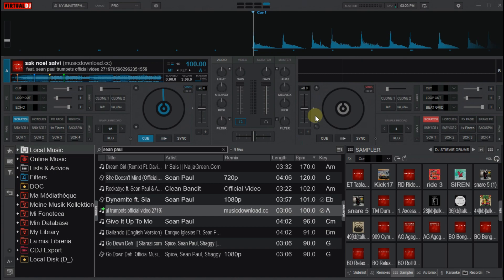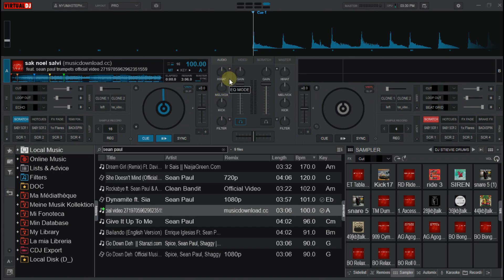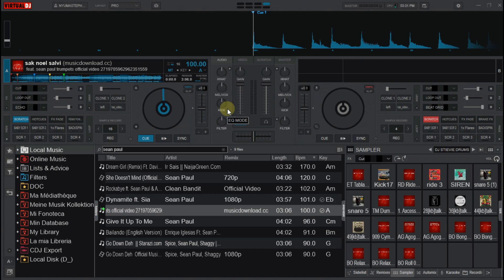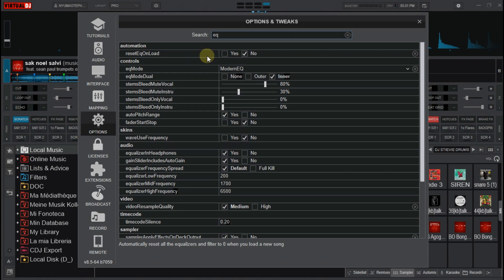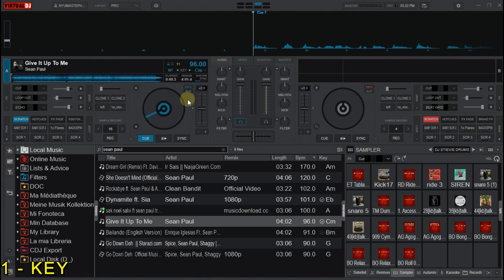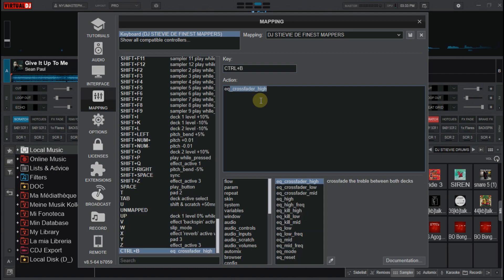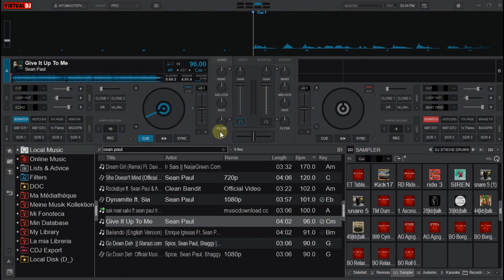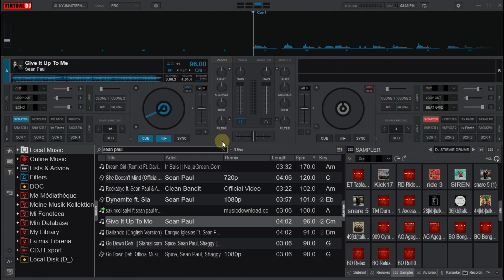Top 3 EQ Settings EVERY DJ Should Know (Virtual DJ Tutorial)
Unleash the power of Virtual DJ with these three epic Equalizer settings revealed in this video!

WATCH OTHER RELATED TUTORIALS HERE